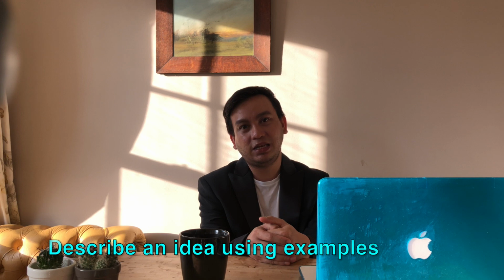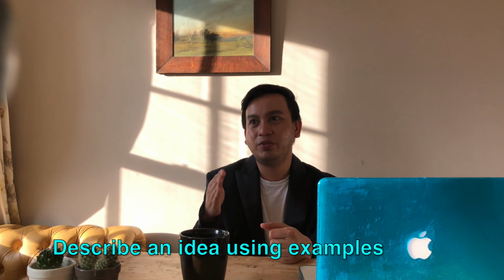IELTS Speaking Exam tips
This video shows some Do's and Don'ts in answering speaking questions in the IELTS examination.

IELTS or International English Language Testing System is a standardised English proficiency exam that is jointly managed by: Cambridge English Language Assessment; British Council and IDP-IELTS Australia.